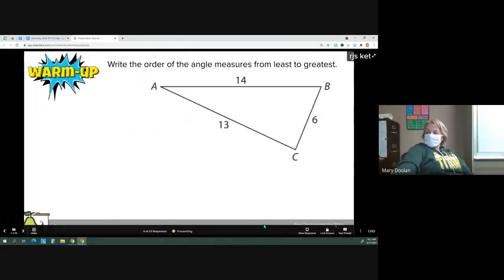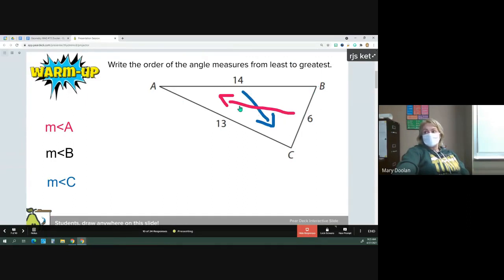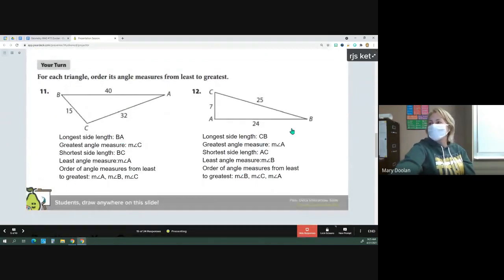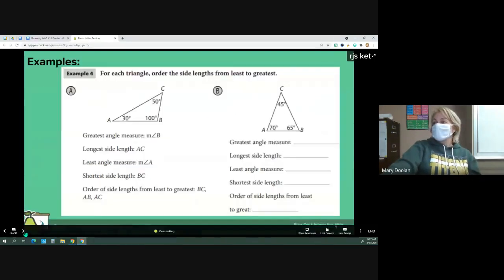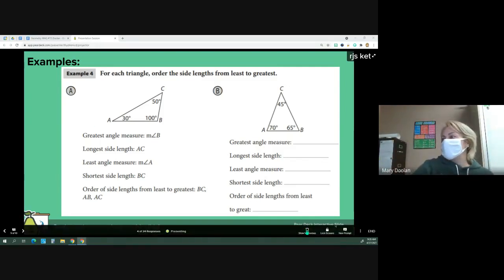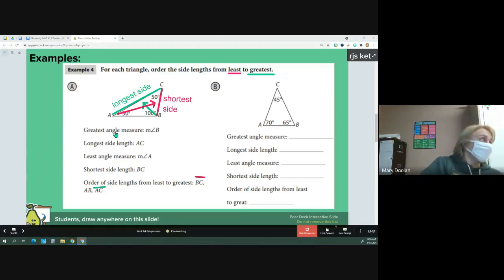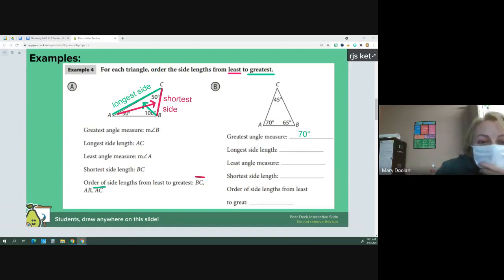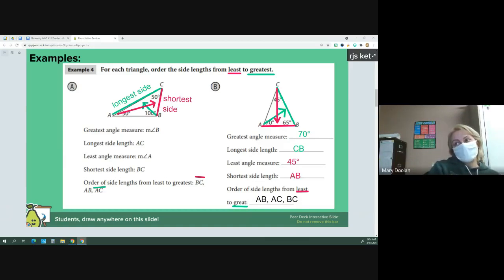Geometry Unit 4 Lesson 7.3 Triangle Inequalities Day 2